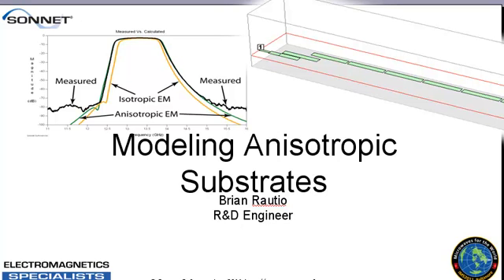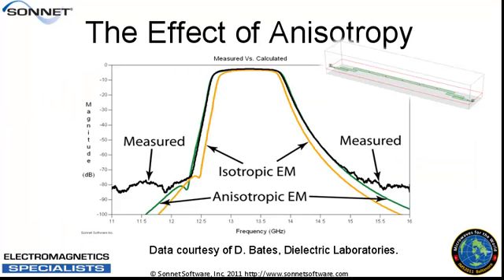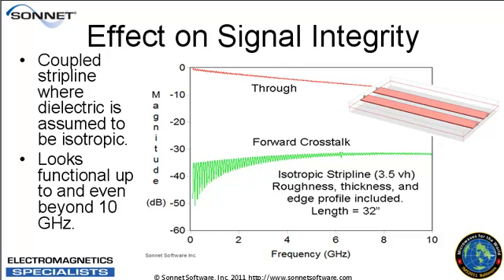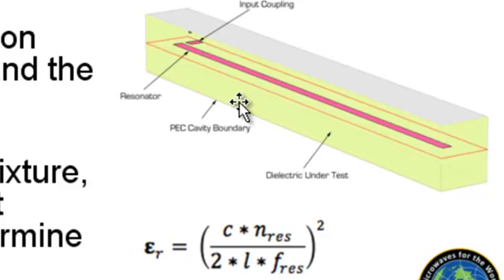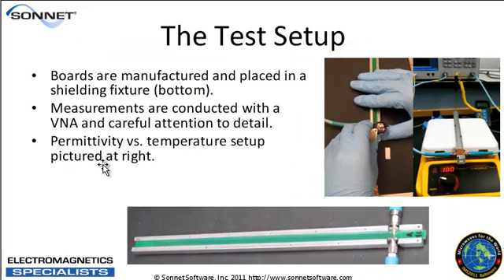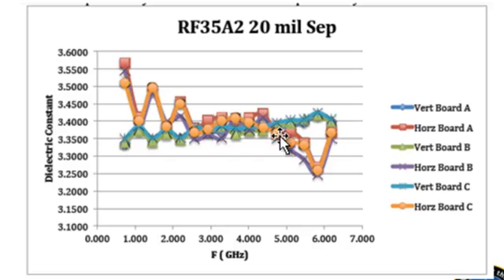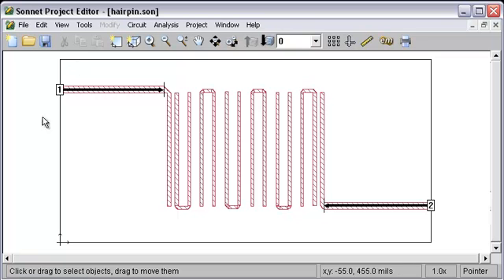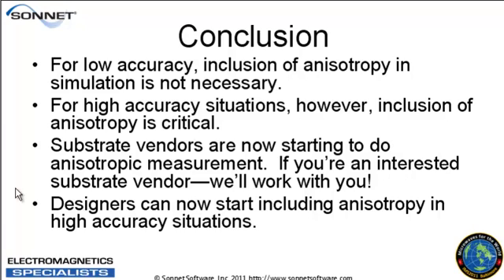Modeling Anisotropic Substrates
Did you know that permittivity is dependent on the direction of fields? This is called anisotropy, and not only does Sonnet support this in analysis, but we have developed a technique to characterize material as well. If you need accurate simulation, this tutorial is for you.